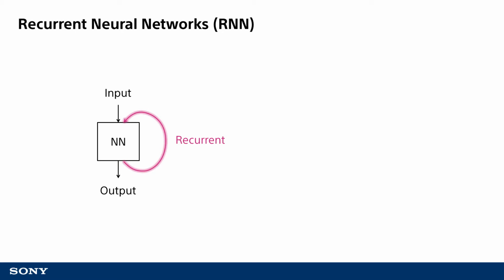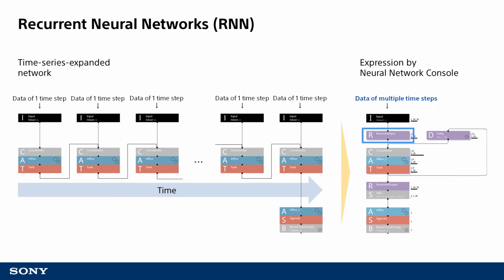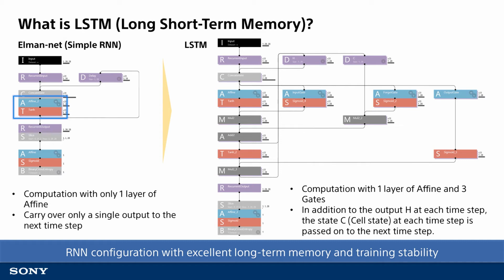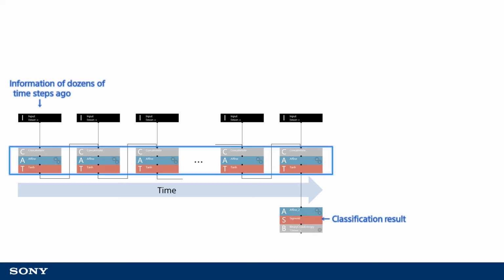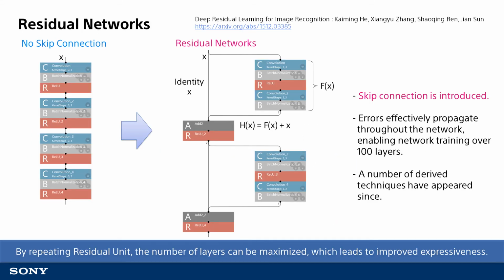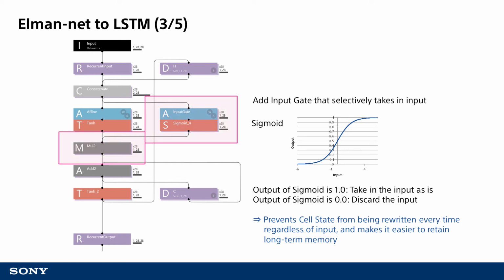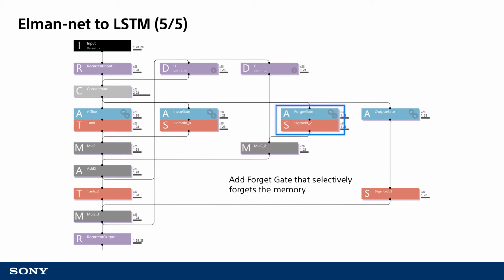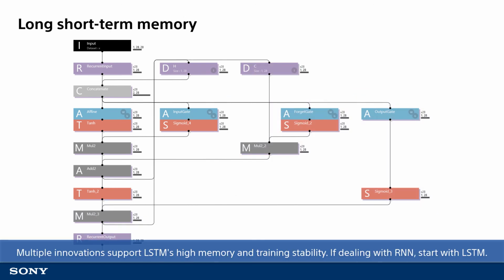Introduction to Deep Learning : Understanding LSTM without Mathematical Expressions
This video explains  LSTM  (Long Short-Term Memory) which is  the most popular configuration of Recurrent Neural Networks (RNN).

Sample project: Elman-net
Neural Network Console Cloud version login required.

**NOTE**
This contents has been translated from Japanese into English.